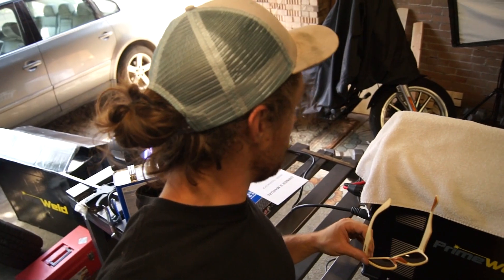First Welds with the Primeweld TIG 225x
I can't wait to start working with aluminum.

IV_121